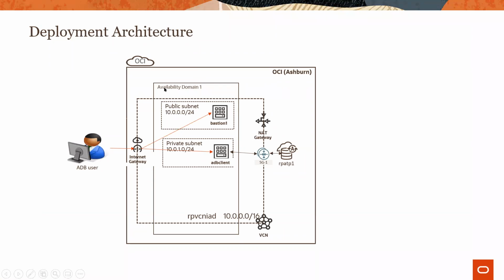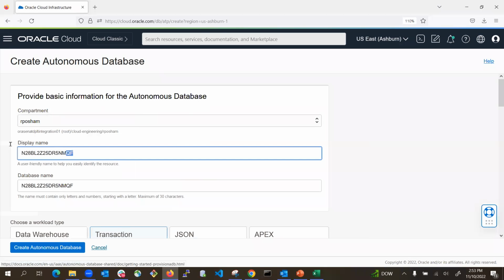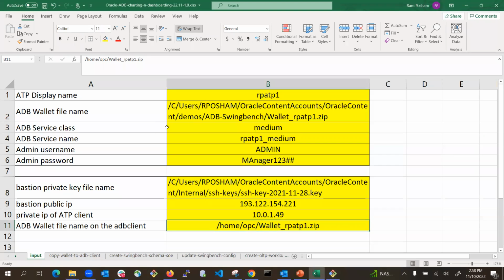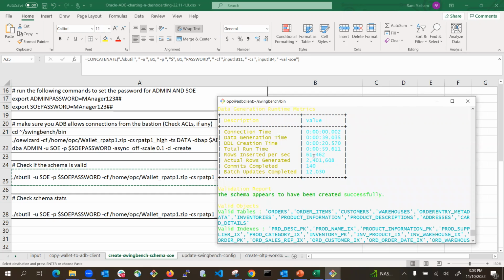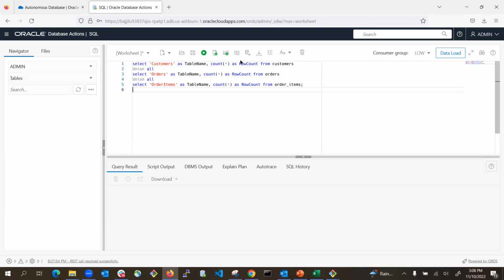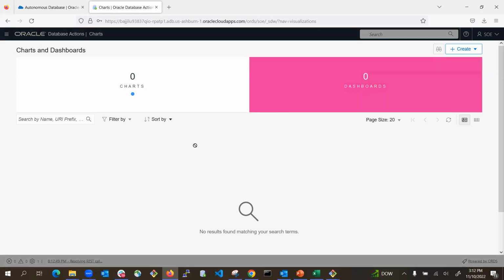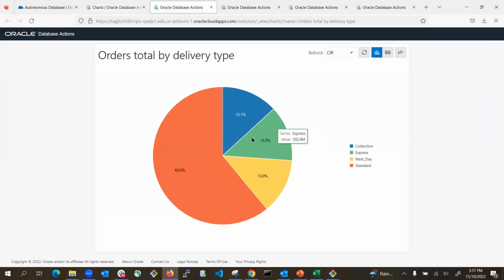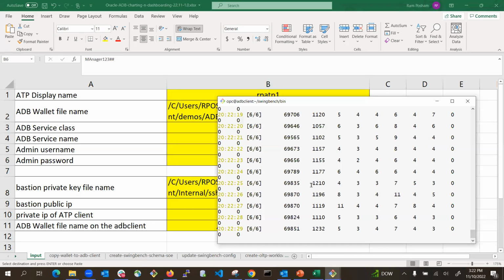Charting, Dashboarding and data analysis with Oracle Autonomous Database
The goal of this video is to show how easy it is to create an Autonomous Database, create schema, populate data, create charts and dashboards that can be refreshed at specified interval. Swingbench is used to create schema and populate data.

The spreadsheet that generates all the required shell commands to access bastion and the ADB client, and SQL statements to create charts, is posted